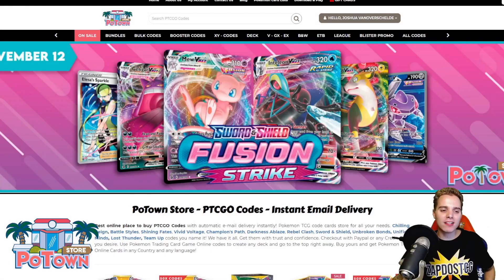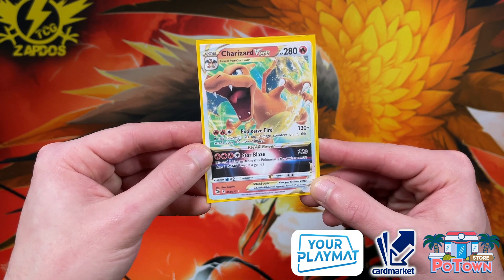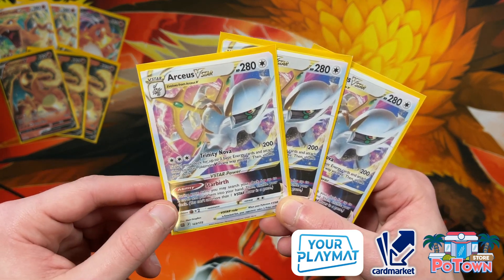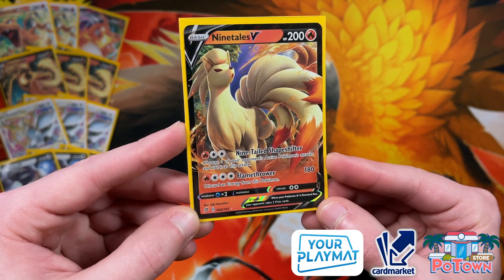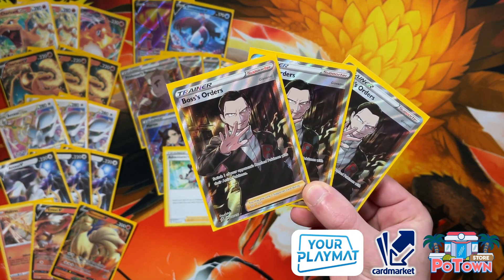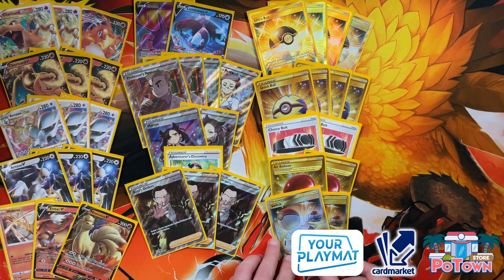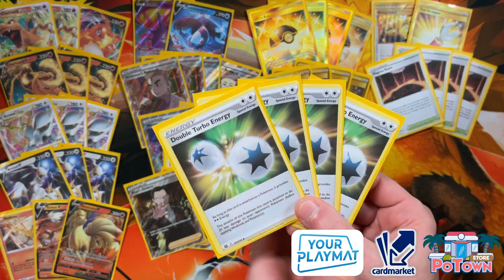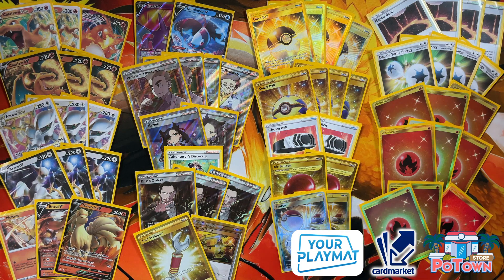Charizard VSTAR Deck Profile With Arceus VSTAR - Brilliant Stars Decklist (Pokemon TCG)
CHARIZARD VSTAR DECK FROM BRILLIANT STARS IS REALLY STRONG! CHECK OUT THIS DECK PROFILE WITH ARCEUS VSTAR!!

Sup YouTube!
Today we start our coverage on Brilliant Stars decklist. The first Pokemon TCG Deck Profile on the menu is Charizard VSTAR. With the help of Acreus V and the Double Turbo Energy you'll be able to accelerate a lot of energies from the deck to your V Pokemon. Then with the help of Choice Belt you'll be able to OHKO any Pokemon in the game with Charizard VSTAR. This deck is super solid and probably going to be tier 1.

We have other attackers in the form of Moltres, Entei V and Ninetales V. Making sure you have super versatile options during your matches.

The Arceus VSTAR also can take KO's while getting more energies into play. The Charizard VSTAR also only gives up 2 prize cards so you can uptrade against VMAX Pokemon.

If you enjoyed the video be sure to destroy that like button as it helps out the channel so much! Thank you!

Also let me know which Brilliant Stars Pokemon TCG Deck Profile you want to see up next.

EUROPEAN PLAYER?

/zapdostcg-merch